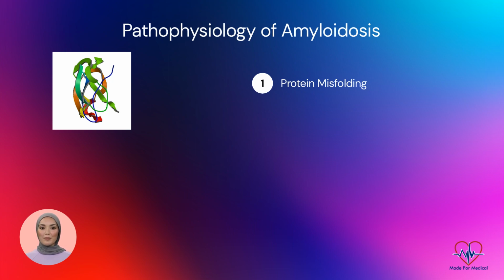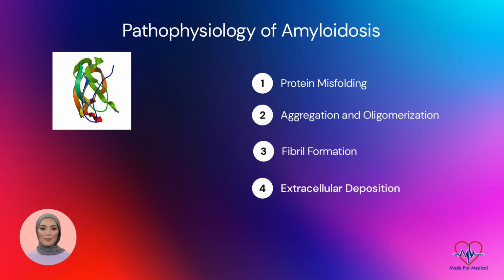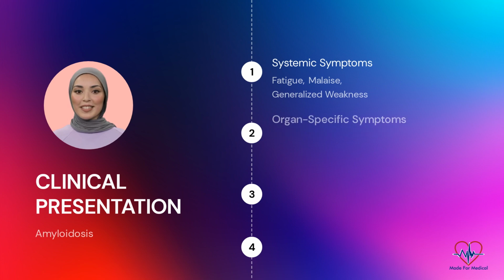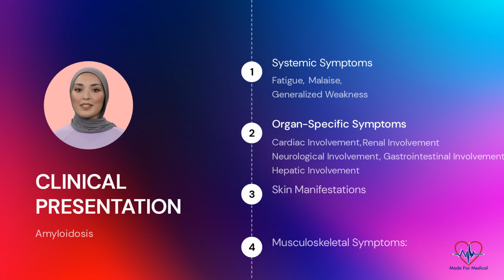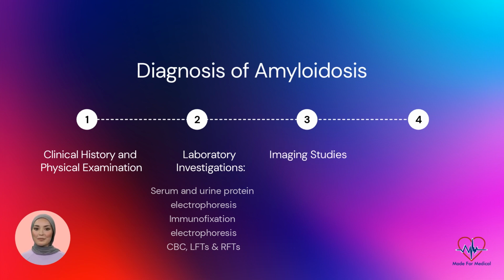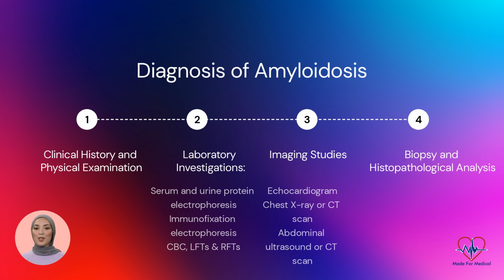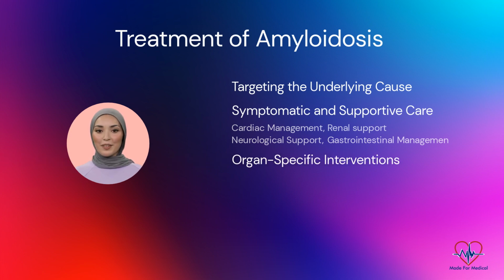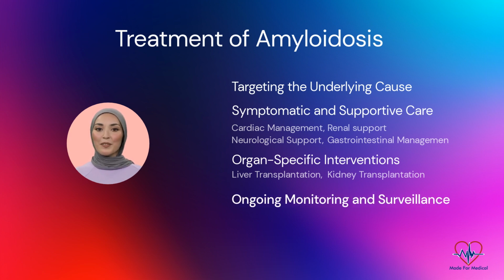Amyloidosis - Causes, Pathogenesis, Symptoms, and Management - Madeformedical.com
Amyloidosis is a group of disorders characterized by the deposition of amyloid fibrils, which are abnormal proteins, in tissues throughout the body. The exact cause of amyloidosis is often unknown, but it can be associated with genetic mutations, chronic inflammatory conditions, or other underlying diseases such as multiple myeloma.